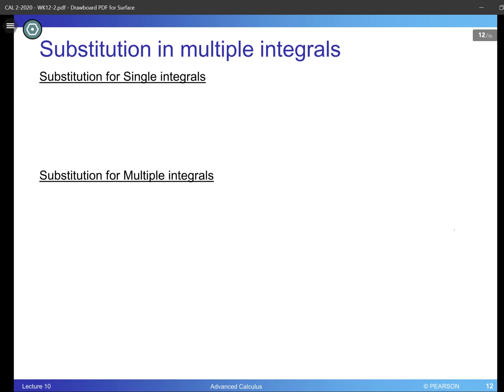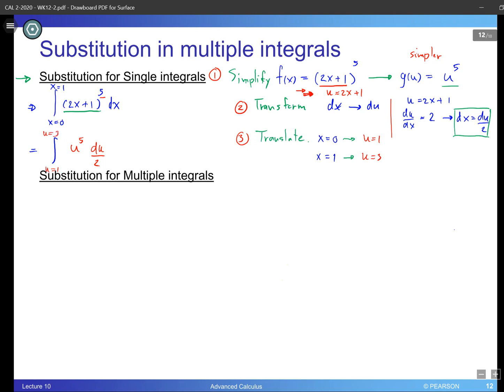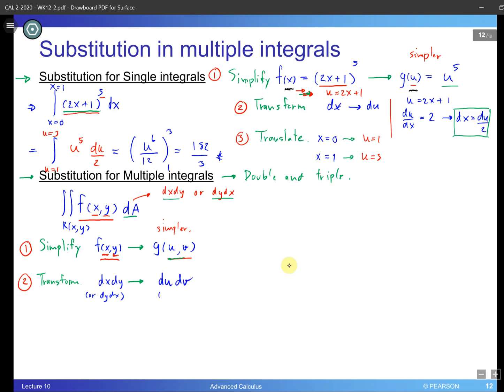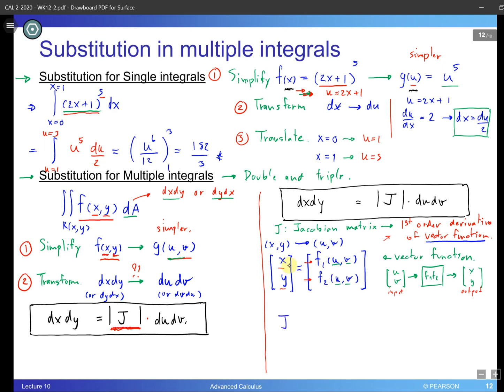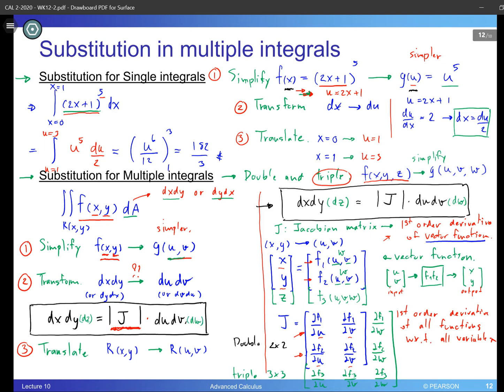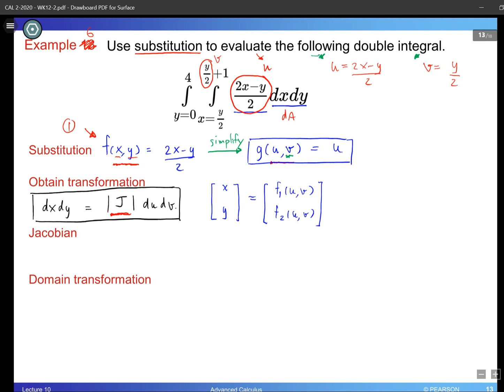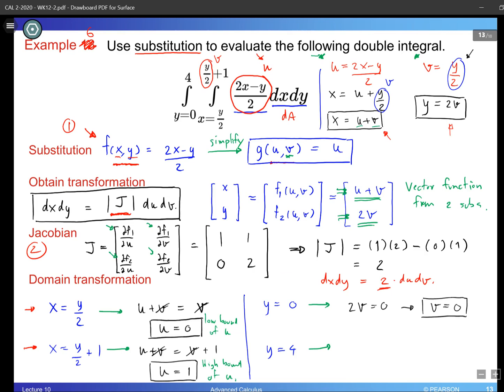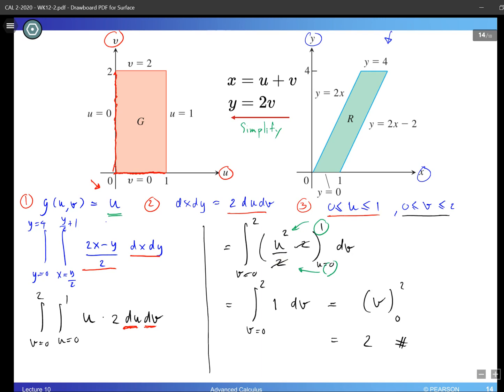CAL 2 Online - Lecture Apr. 21 - Part 1 of 2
General substitution for multiple integrals.